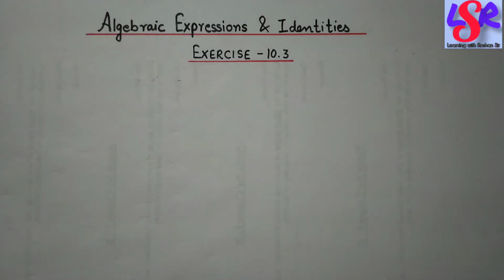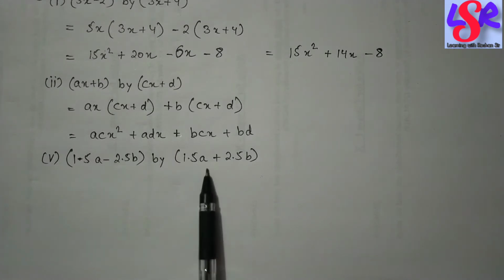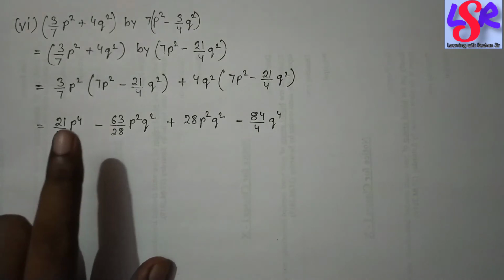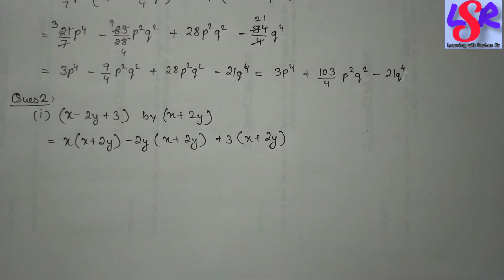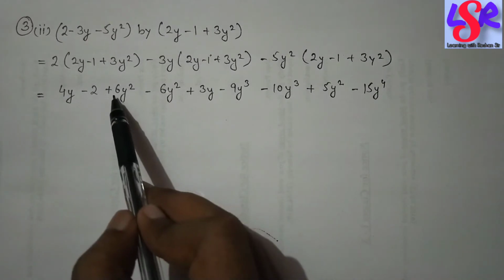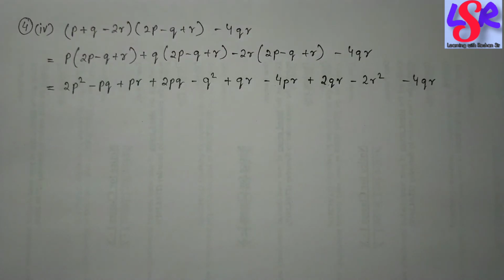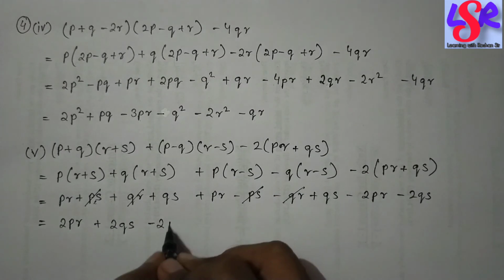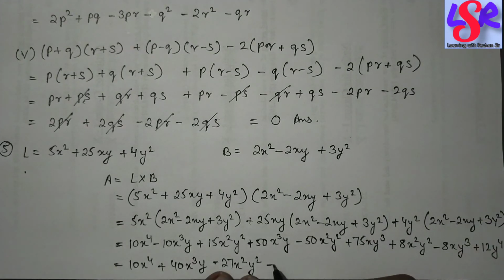CLASS 8, Algebraic Expressions and Identities, Exercise- 10.3, M L Aggarwal ......by Roshan Sir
In this video we will learn to multiple binomial by binomial, trinomial by binomial, trinomial by trinomial, also the questions based on products of these type

few problem questions are done on it.. go through it and do practice of similar questions